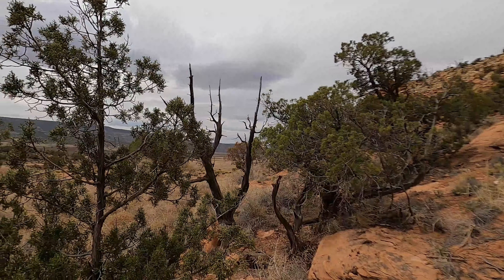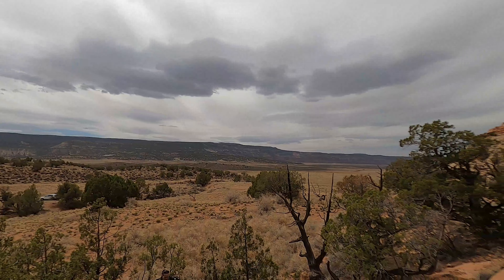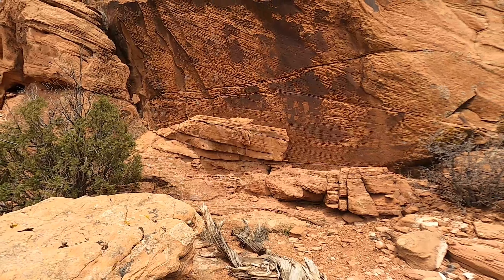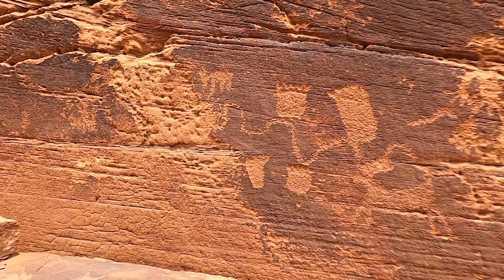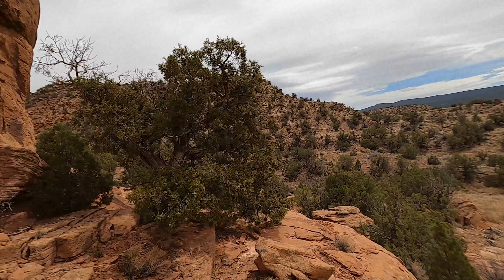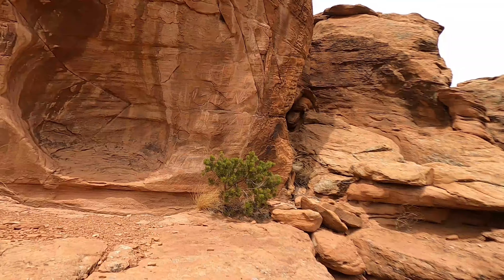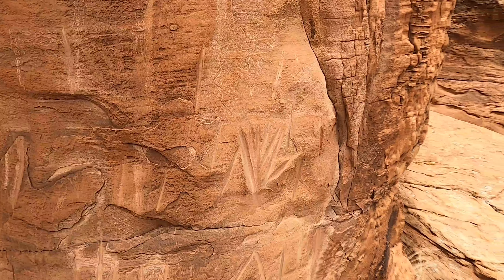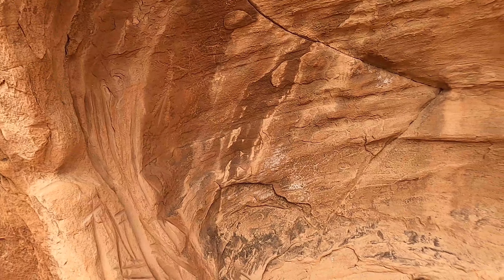April 16, 2022 - Tool Point Petroglyphs and Tool Making Marks for Arrow and Spear Head Use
This was the first petroglyph visit and capture for April 16, 2022.  This is the first stop on the East Access Road trail that offered results.  We were able to actually locate and film all THREE of the target locations on that trip.  First off, we travelled in a trail capable vehicle, and second, we followed MUCH better directions, and could cross the dried river beds without issue at the top of the valley.

This site not only features matching petroglyphs to the ones we found, it was also unique in that this is where arrowheads and spear tips were mined and developed using the tool scratch mark located near the petroglyph panel at this valley.